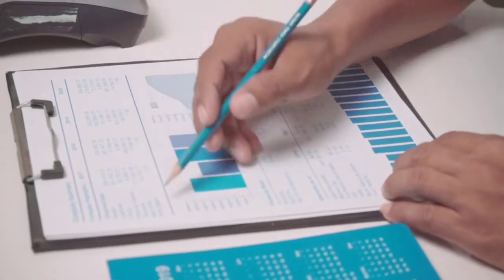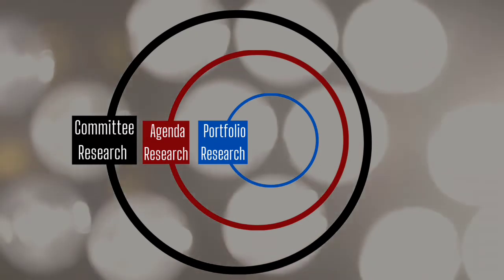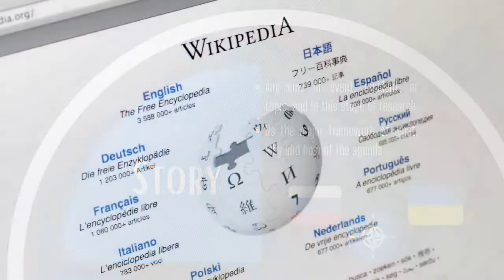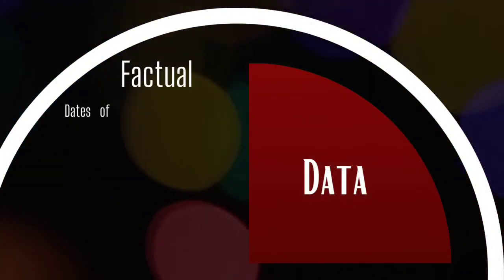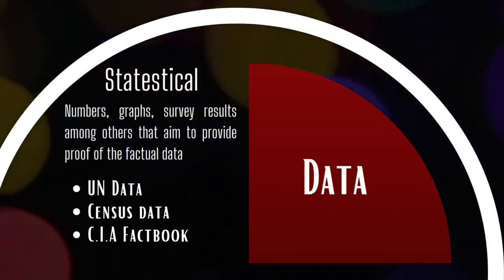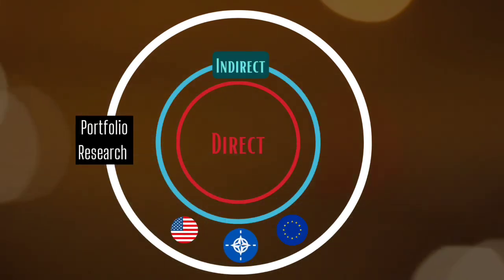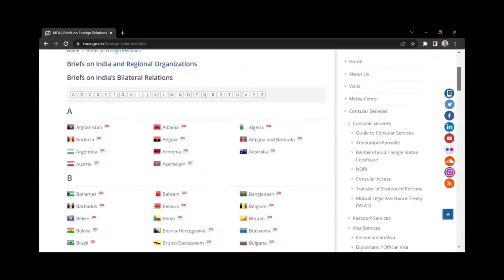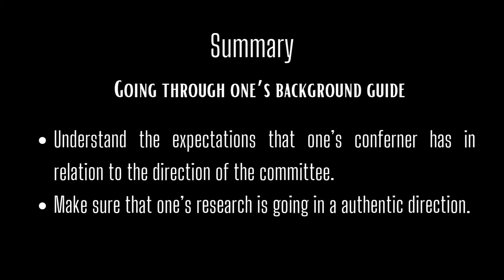Model Diplomacy | Week 3.2: Researching for Model UN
In this Second Module of the Third week of this course, we dive in deeper into the skill of the Research part of a Model UN conference. Here we explore different stages of research and understand different approaches to gather and study information related to one's committee, agenda and portfolio.
CHAPTERS:
0:00 Intro
01:05 Reflection Spot Question
01:43 Stages of Research
01:58 Stage 1- Committee Research
02:47 Stage 2- Agenda Research
03.12 Story Research
05:52 Data Research
07:44 Solution Research
08:20 Bloc Research
08:47 Portfolio Research
12:32 Summary